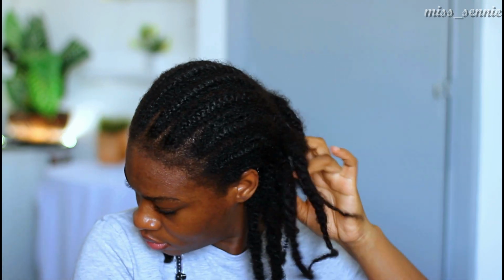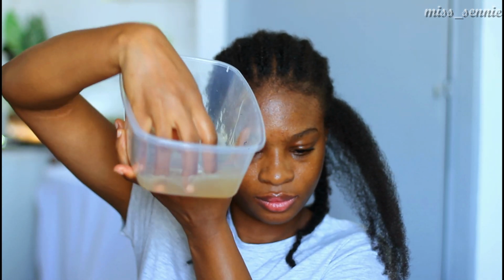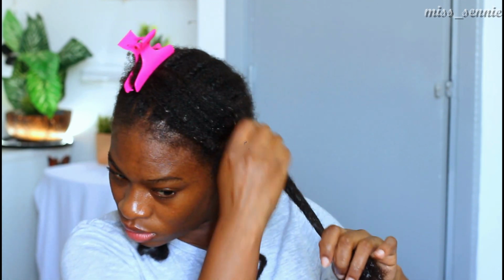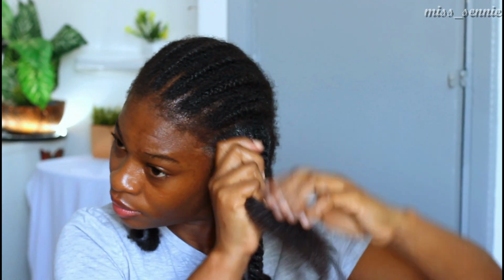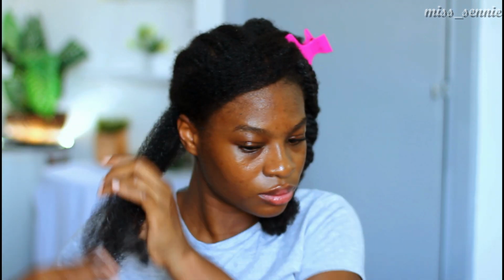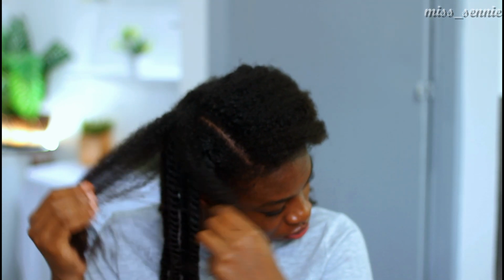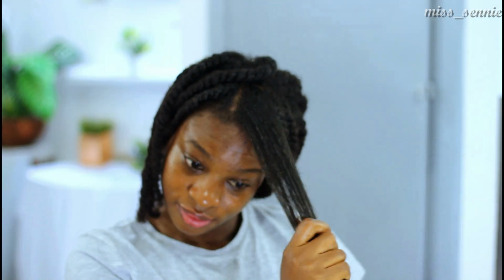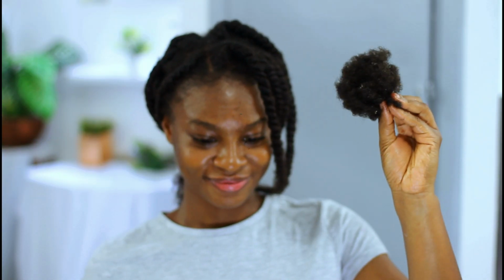3 Things To Start Doing If Your Hair Is Not Growing Long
Do this and your hair will grow longer in no time. This hair care routine has helped me grow out my natural hair over the years and can help you too. These hair growth tips are simple to do and works for all ladies with type 4 hair. Watch the hair tutorial to the end so you do not miss out on any of the steps in this routine.